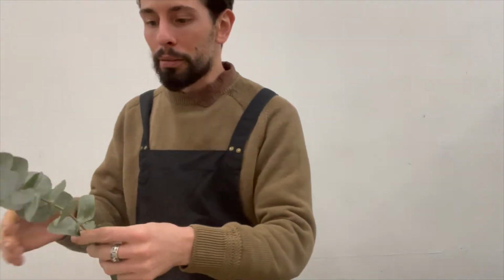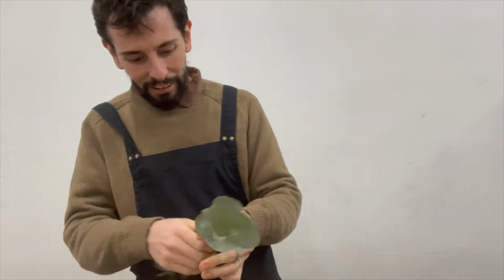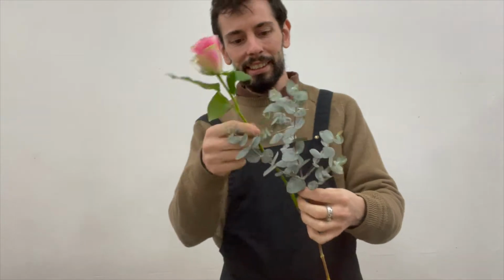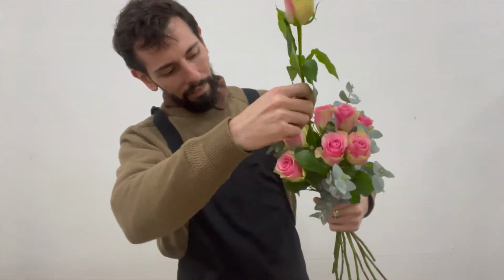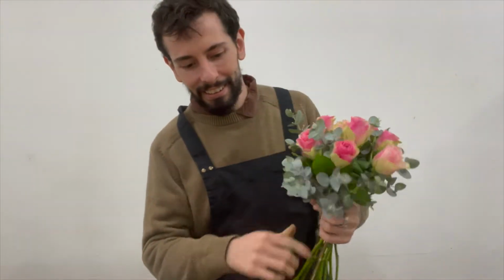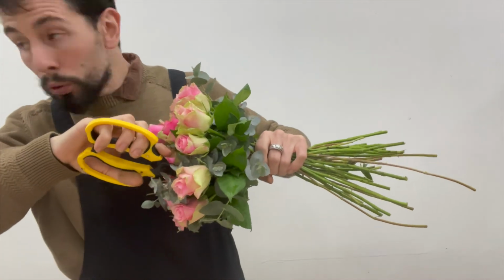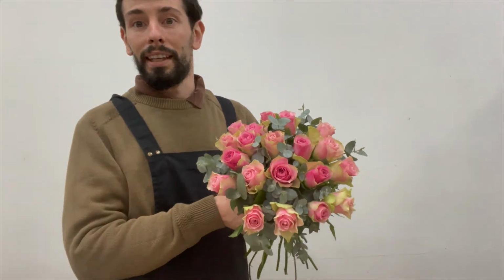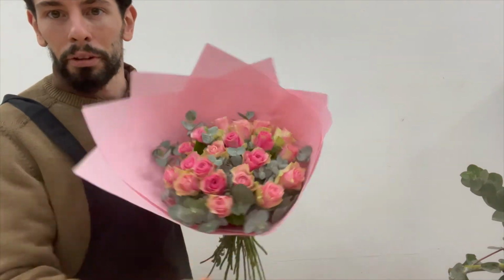How To Make Rose and Eucalyptus Bouquet - Adam The Flower Man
A beautiful, natural and easy to create Flower Bouquet. One of our best-selling hand-tied bouquets. Great for all occasions whether it's a gift or use as a decoration they will love and enjoy. Adam The Flower Man makes this bouquet live on Youtube not only showing you how to make this bouquet but he shows you a whole video how he creates his stunning flower displays and home accessories.